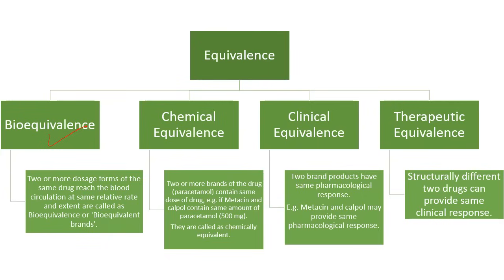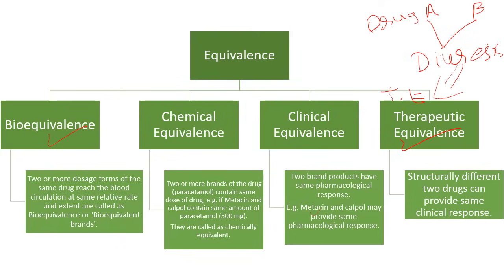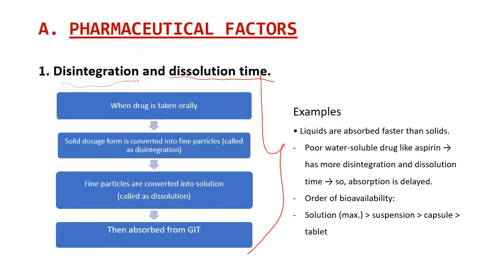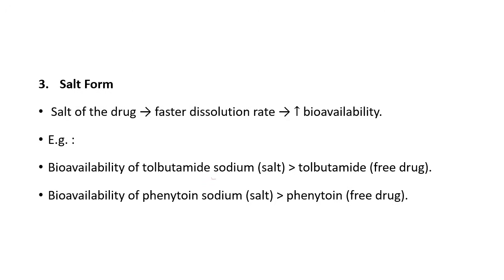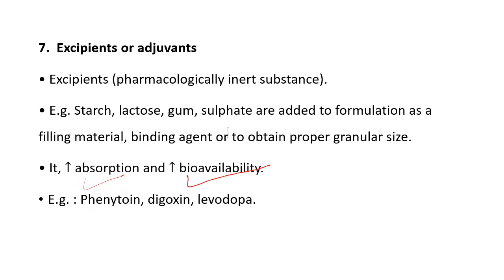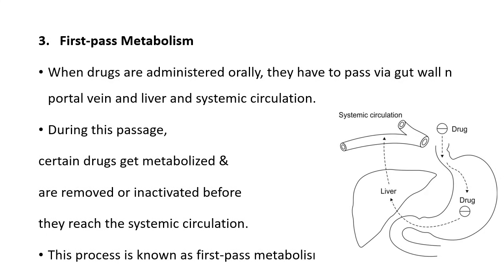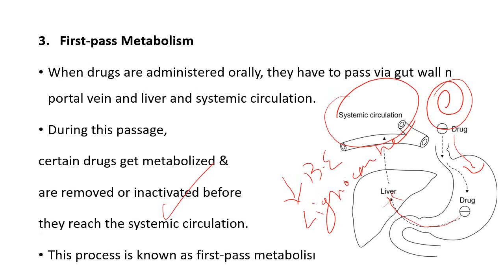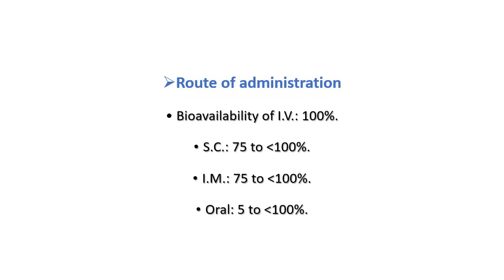Pharmacokinetics | Drug Absorption (Part-2) | By : Dr. Shivraj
In this session, we will see various factors affecting bioavailability. Bioavailability is referred to as the extent and rate to which the active drug ingredient or active moiety from the drug product is absorbed and becomes available at the site of drug action. The relative bioavailability in terms of the rate and extent of drug absorption is considered predictive of clinical outcomes.
Bioequivalence is the property of two dosage forms or active ingredients with similar blood concentration levels that produce the same effect at the site of physiologic activity.